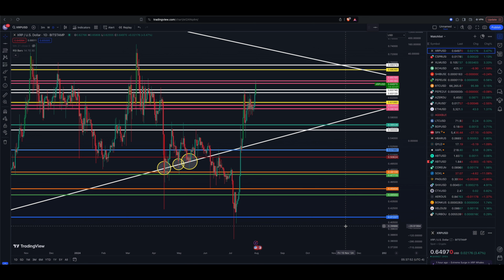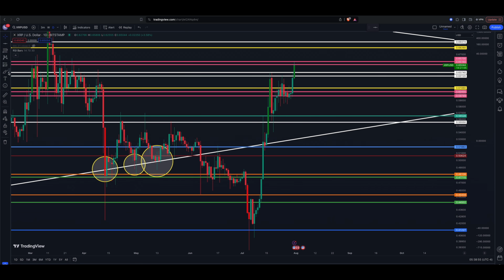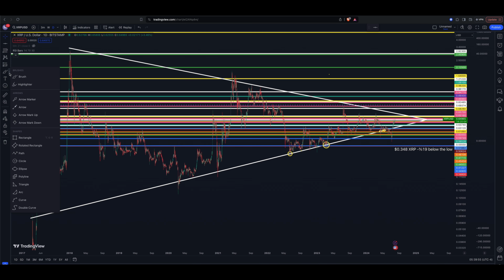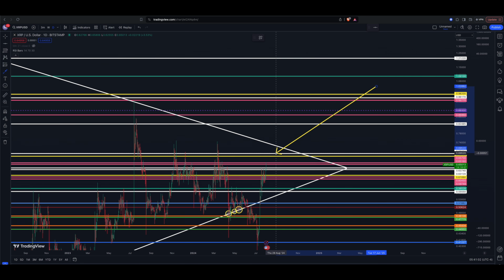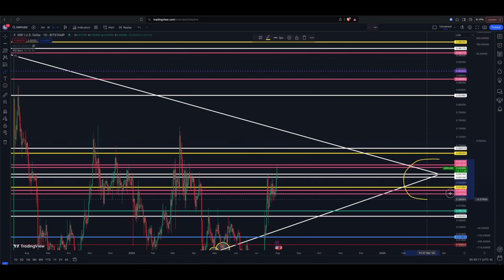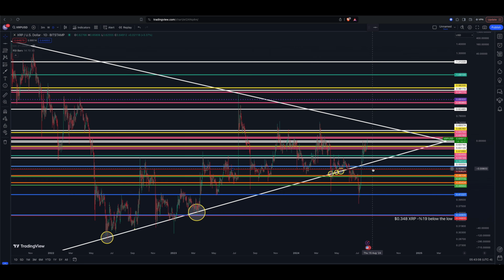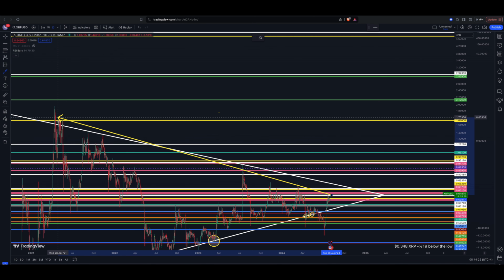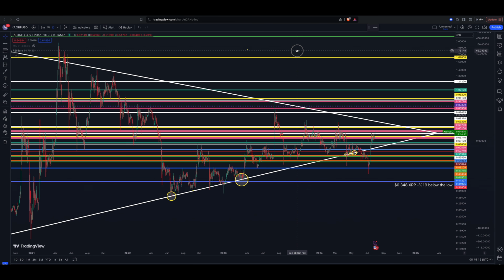XRP HOW MUCH HIGHER CAN IT GO?!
► Stock Market Art Work: